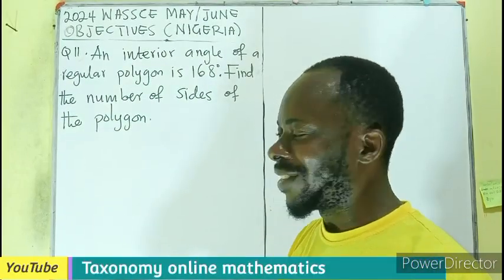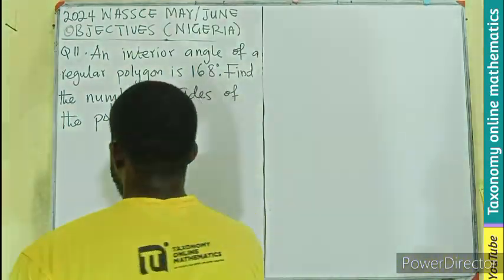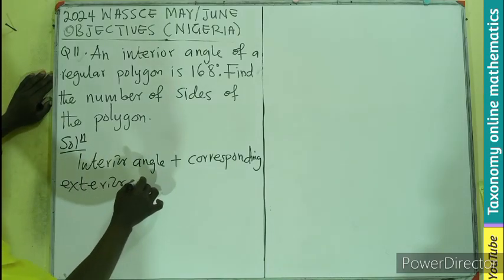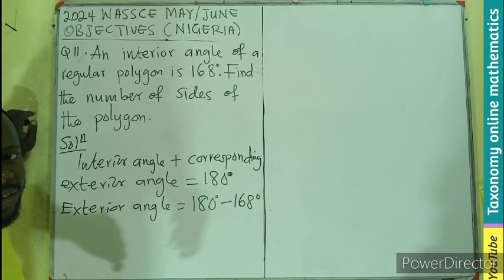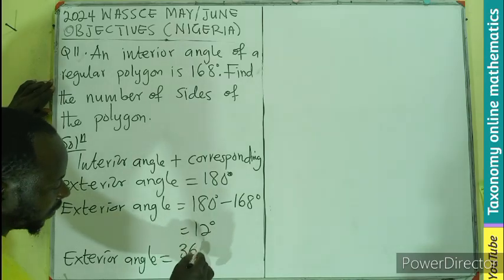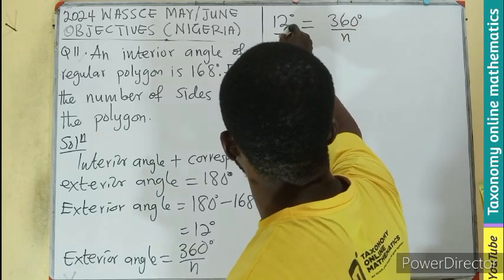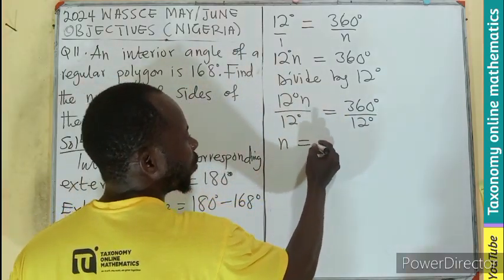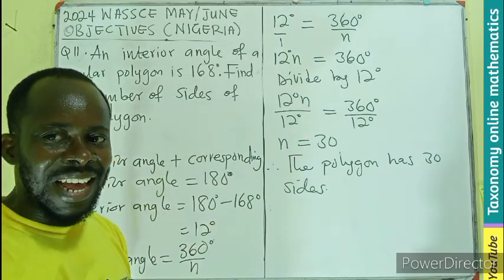2024 WASSCE MAY/JUNE | How to Find the Number of Sides of a Regular Polygon (Geometry) |OBJ No. 11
In this video we will learn how to find the number of sides of a regular polygon when it's interior angle is given